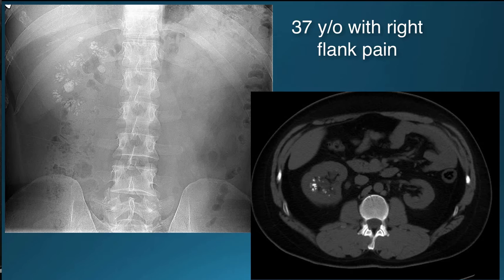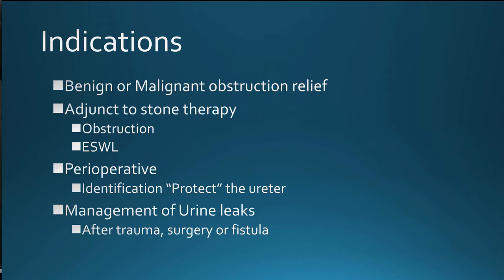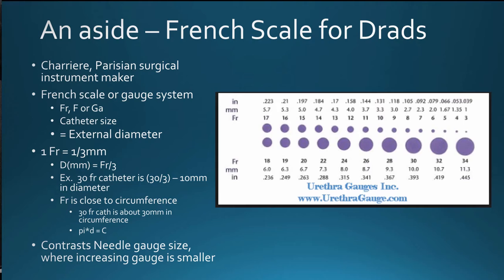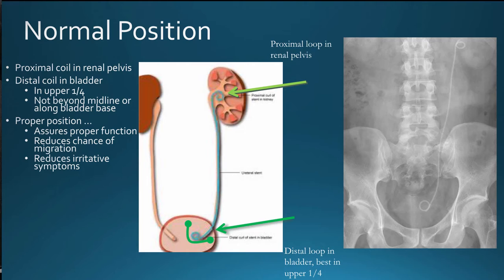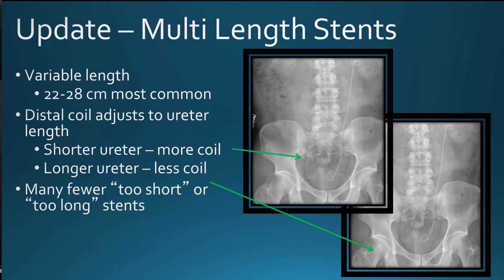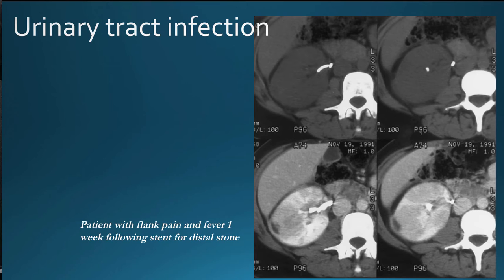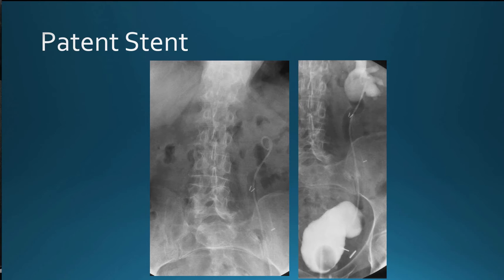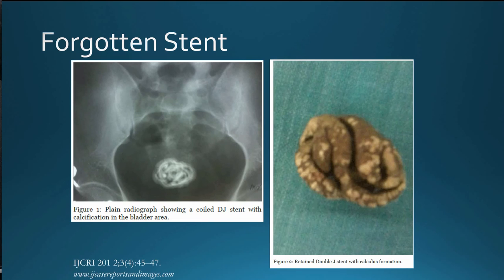Ureteral Stents for the Diagnostic Radiologist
fixed (i hope) low volume